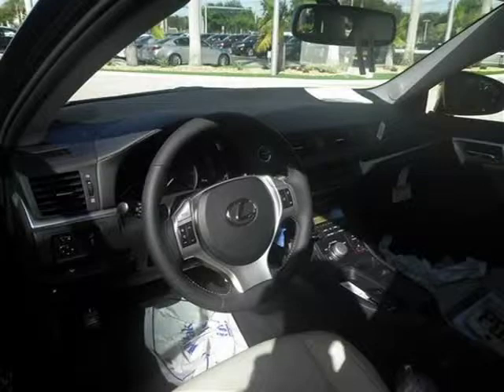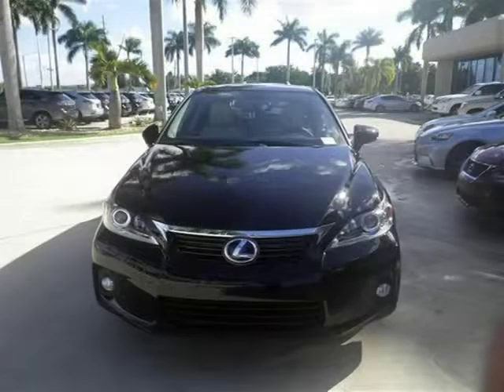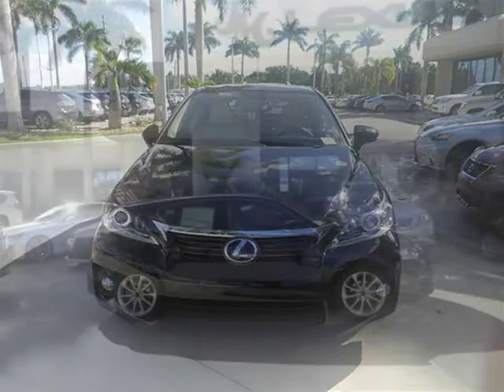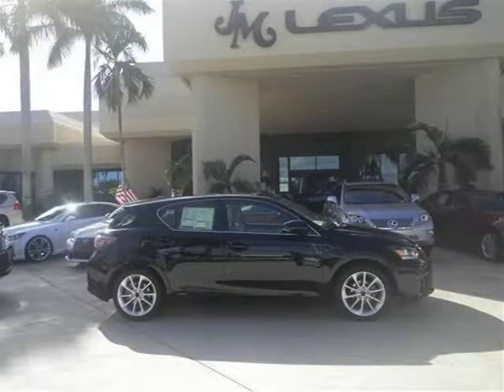2013 Lexus CT 200h Margate FL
JM Lexus

Price: $ 35,374
Mileage: 2
Trim: Premium
Body Style: Hatchback
Ext. Color: Obsidian
Int. Color: Ecru
Engine: 1.8L 4 cyls Hybrid
Drive Type:
Fuel Type:
Doors:
Stock No.: 36906
VIN: JTHKD5BH5D2168142